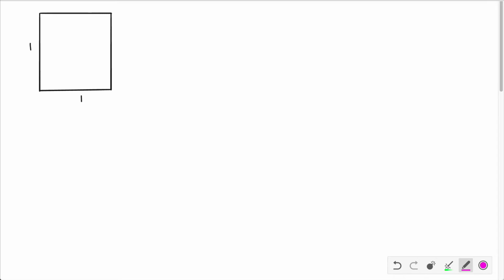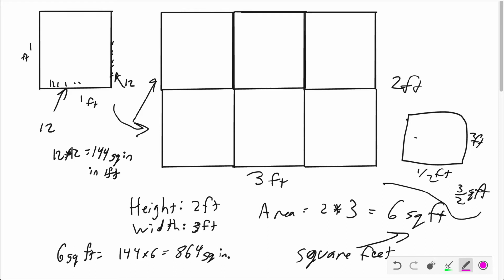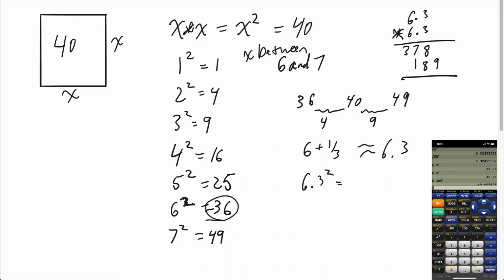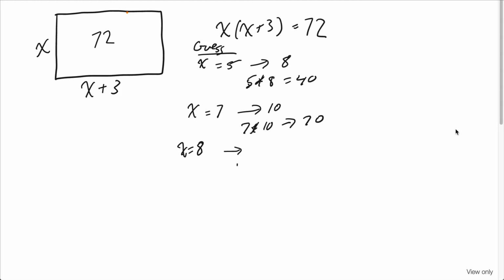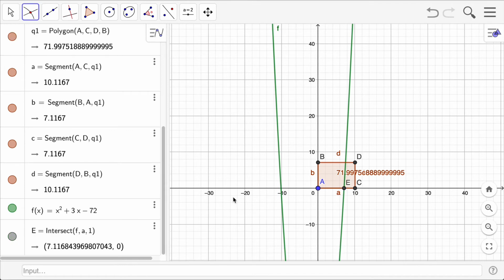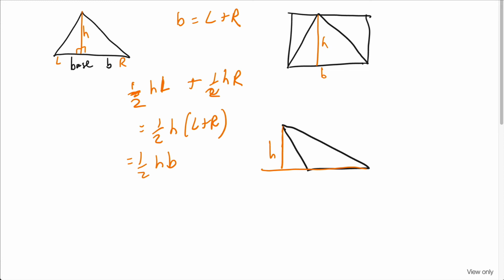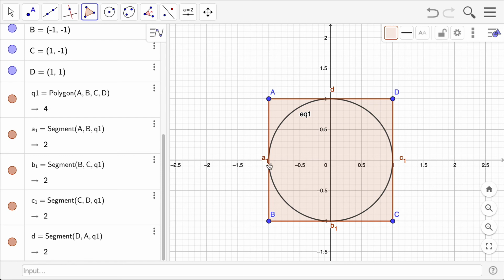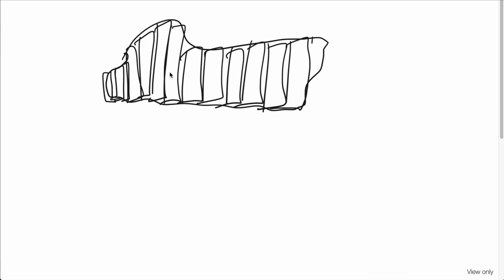Math Class #12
Exploring the areas of rectangles, finding the sides given the area, triangle area, and circle area.